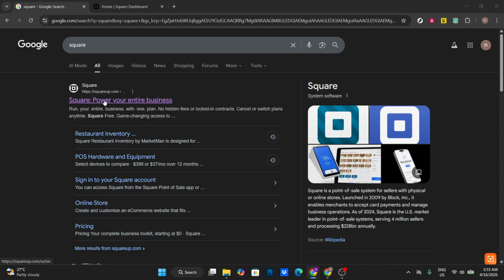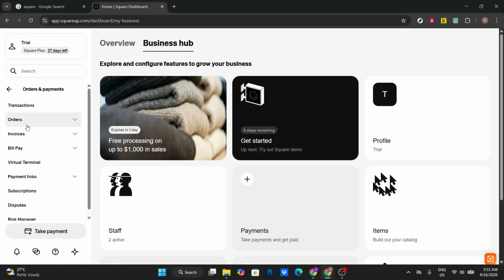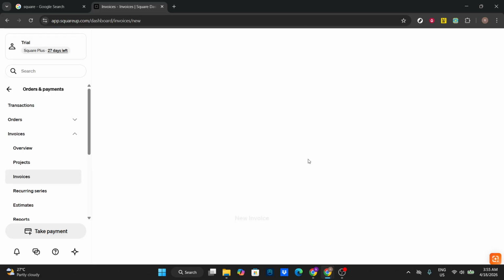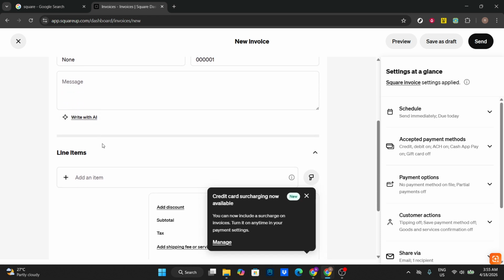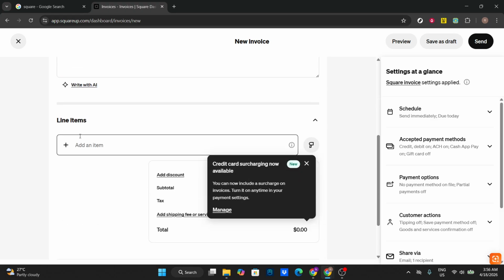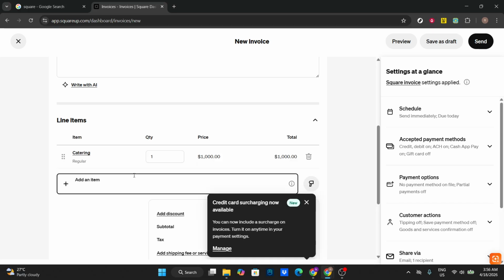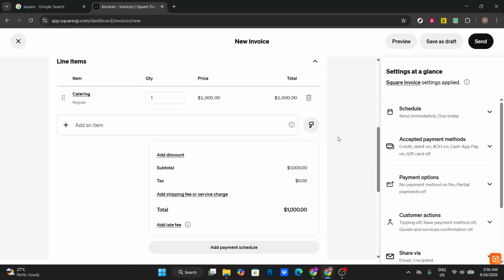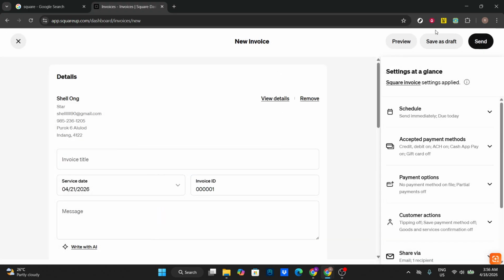How To Create Invoice in Square 2026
Want to learn how to create an invoice in Square (2026) step-by-step? In this video, I’ll show you how to bill customers professionally and fast.

🔥 What you’ll learn in this video:

How to create an invoice in Square
Adding items or services to invoice
Setting customer details and due dates
Sending invoice to customers
Tips for tracking and confirmation

✅ Perfect for small business owners.